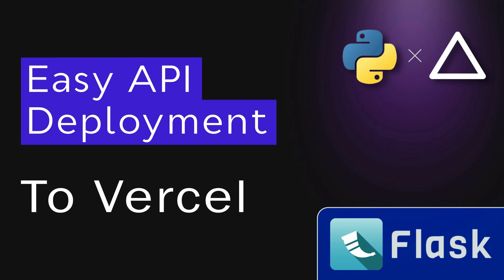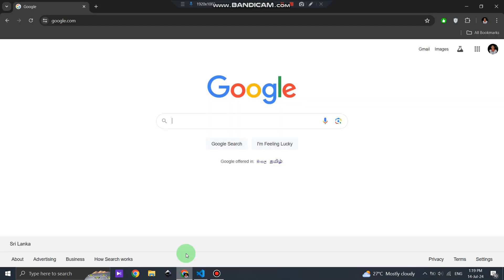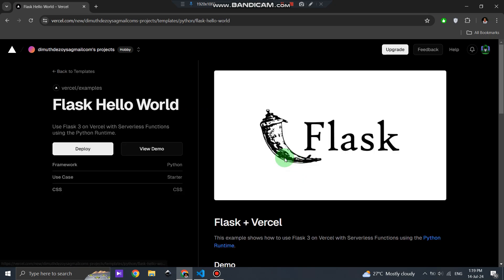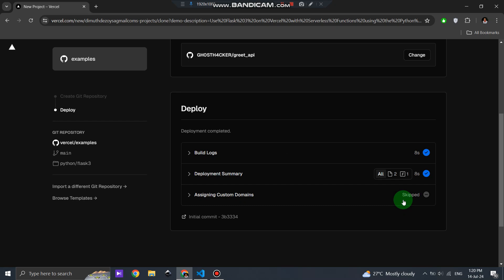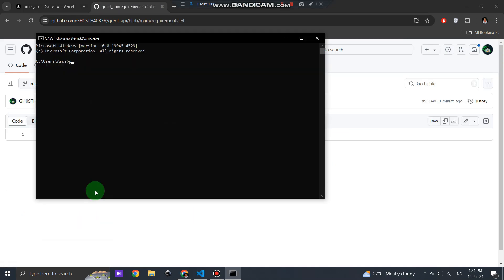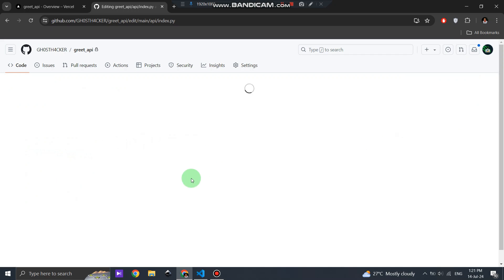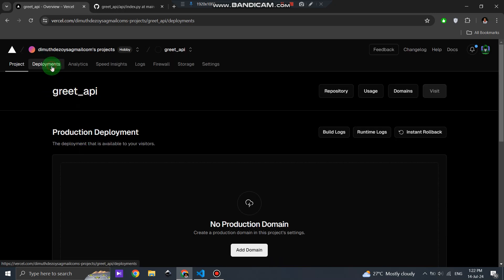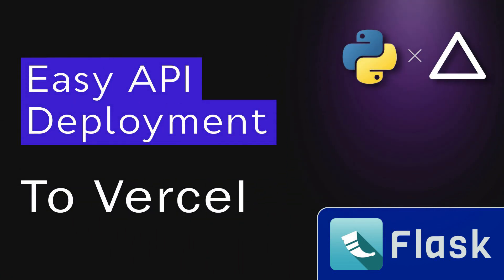How To Deploy Your Flask API to Vercel in 2 minutes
Learn how to deploy your python flask API to Vercel.

💖 Enjoyed the content?
Support me in creating more awesome videos by buying me a coffee! ☕

💻 Developer's Life T-shirt – Perfect for every coder!, this shirt captures the true essence of a developer's lifestyle.